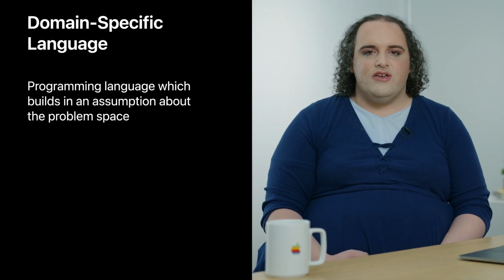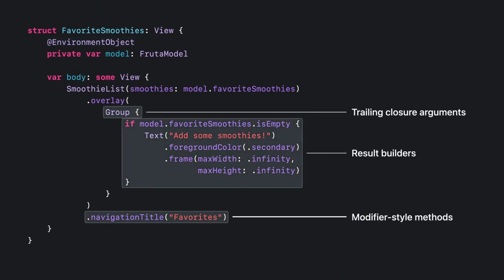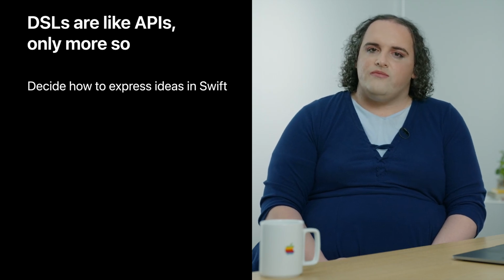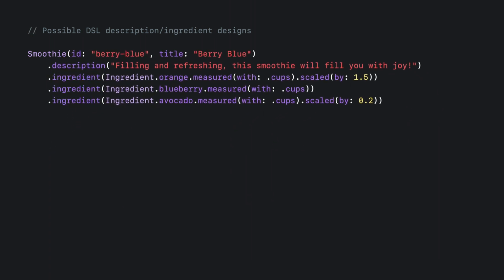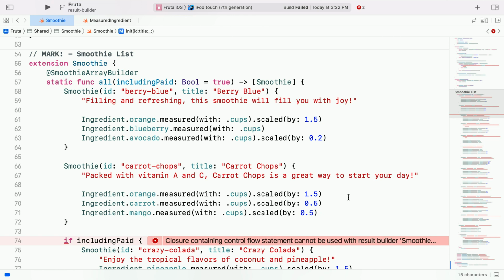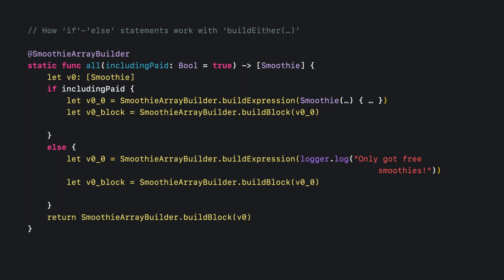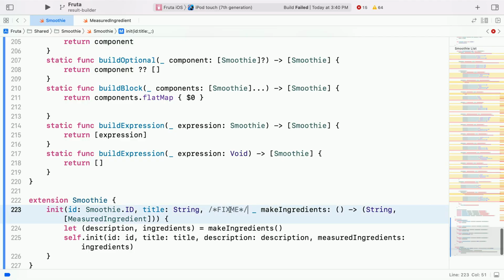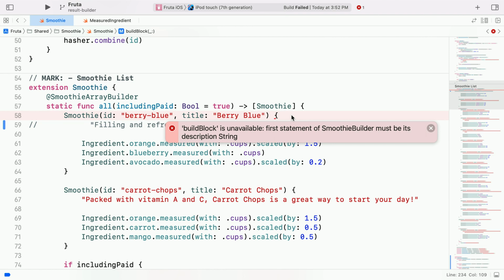WWDC21: Write a DSL in Swift using result builders | Apple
Some problems are easier to solve by creating a customized programming language, or “domain-specific language.” While creating a DSL traditionally requires writing your own compiler, you can instead use result builders with Swift 5.4 to make your code both easier to read and maintain. We’ll take you through best practices for designing a custom language for Swift: Learn about result builders and trailing closure arguments, explore modifier-style methods and why they work well, and discover how you can extend Swift’s normal language rules to turn Swift into a DSL.

To get the most out of this session, it’s helpful (though not necessary) to have some experience writing SwiftUI views. You won’t need to know anything about parser or compiler implementation.